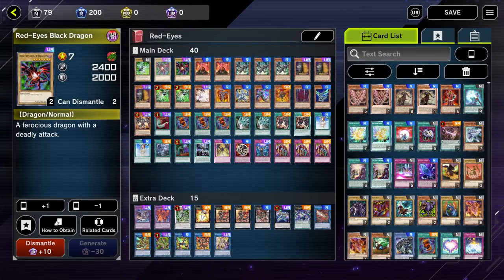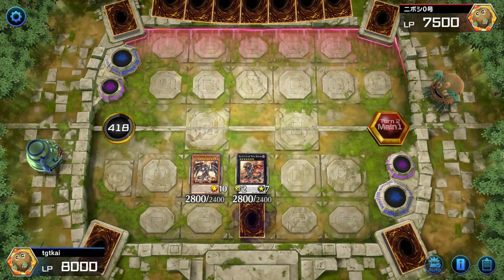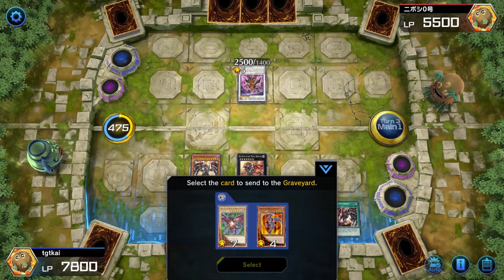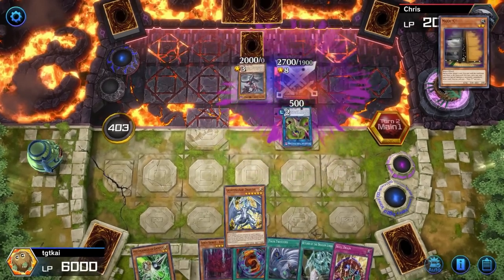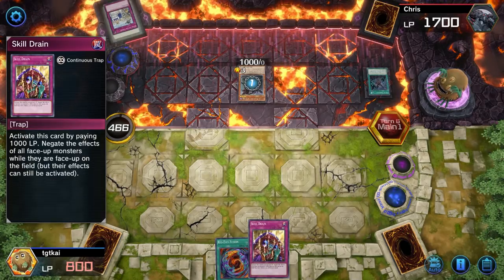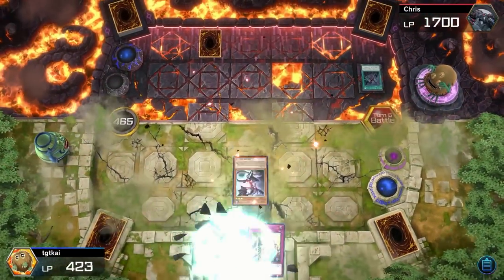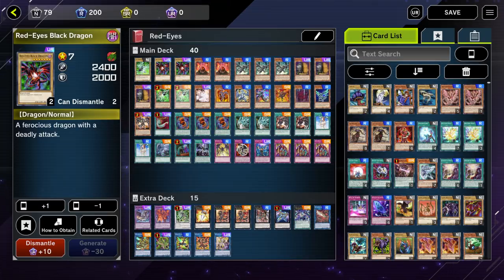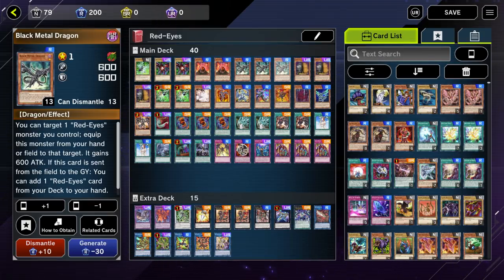I Made Red-Eyes COMPETITIVE in Yu-Gi-Oh Master Duel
Red-Eyes has always been a crazy fun deck and even had some competitive viability with Dragoon in the game, but even without Dragoon the deck still packs some punch. This is the most consistent I've been able to come up with so far. Check it out!

Decklist:
2x Red-Eyes Black Dragon
2x Black Stone of Legend
3x Black Metal Dragon
3x Maxx C
2x PSY-Framegear Gamma
1x PSY-Frame Driver
1x Ash Blossom (3x w/o Gamma if you've got it)
1x Gearfried the Red-Eyes Iron Knight
1x Lightpulsar Dragon
1x Mana Dragon Zirnitron (Useful if skill-drain gets popped)
1x Red-Eyes Black Flare Dragon
1x Tenyi Spirit - Vishuda (For Rank 7 Plays)
1x Noctovision Dragon (Summons itself when dark monster is special summoned, also good for Rank 7 plays)
1x Red Eyes Darkness Metal Dragon (If using 3 ash blossoms, may want to run 2)
1x Harpy's Feather Duster
3x Red-Eyes Fusion
2x Return of the Dragon Lords (Useful for Protection)
2x Red-Eyes Inisight (Debating running 3)
2x Forbidden Chalice (I only have 1 droplet, this is a good compromise)
1x Twin Twisters (useful to pop Skill Drain if its messing up your plays)
1x Called By The Grave
1x Forbidden Droplet
1x Red Eyes Spirit (May want to swap with Return of the Red-Eyes, still testing)
1x Red-Eyes Fang with Chain (Staple combo-breaker, may want to run two, but one is usually fine)
1x Infinite Impermanence (May want to run more if you have it)
3x Skill Drain

Extra:
1x Red-Eyes Slash Dragon
1x Meteor Black Comet Dragon
1x PSY-Framelord Omega (Because you've got the framegears, useful when the opportunity presents itself)
1x Number 11 Big Eye (Rank 7 Staple)
2x Red Eyes Flare Metal Dragon
1x Dark Armed, Dragon of Annihilation (Rank 7 Pop any card on the field)
1x Divine Arsenal Zeus (XYZ Staple)
1x Dark Anthelion Dragon (Useful for beatsticks)
1x Guardragon Pisty (Combo piece)
1x Predaplant Verte Anaconda
1x Triple Burst Dragon
1x Darkness Metal, the Dragon of Dark Steel
1x Accesscode Talker
1x Twin Triangle Dragon (Realized this was missing after the video, adds on additional combos)

Final Fantasy Content